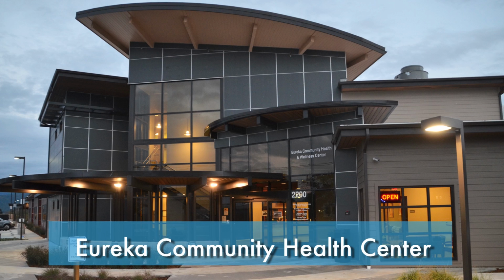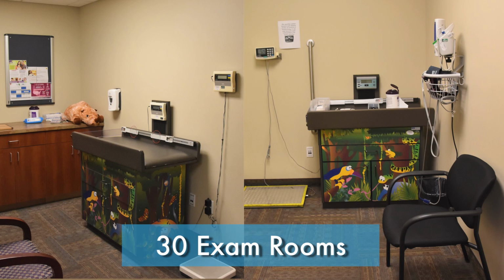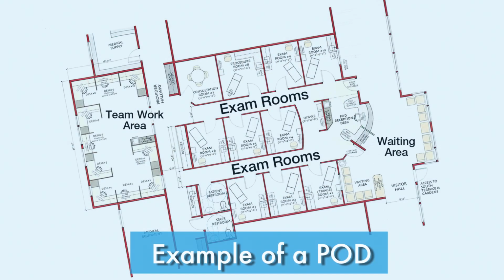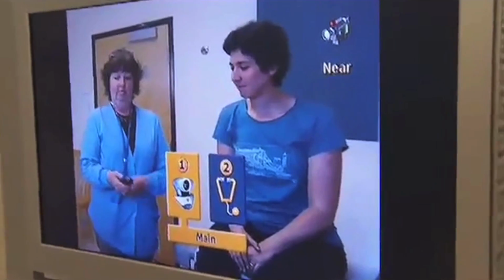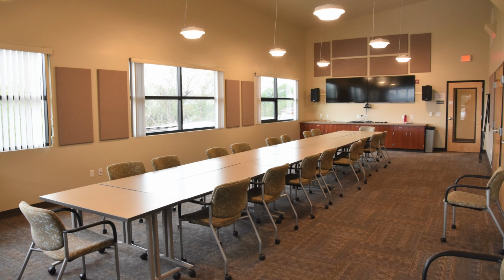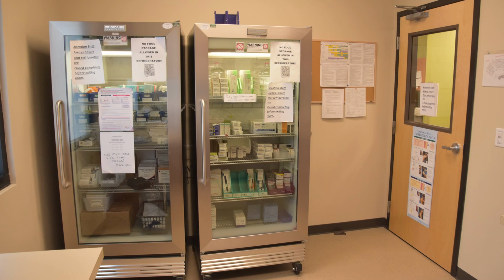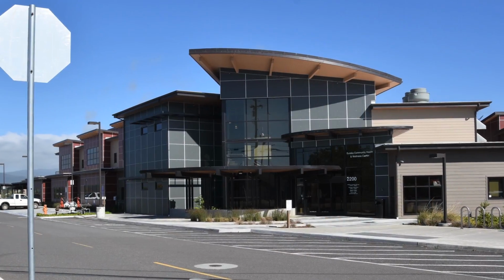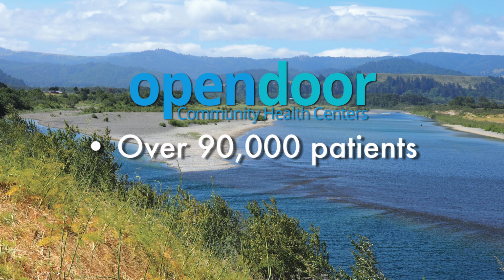Open Door Tour